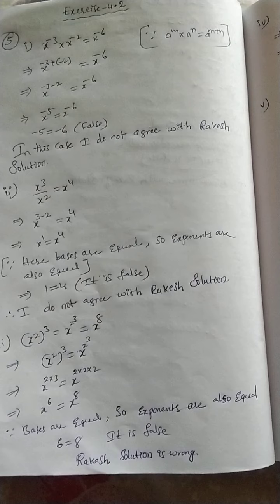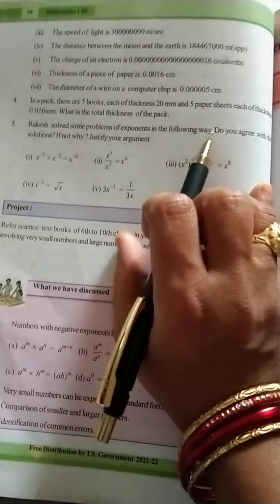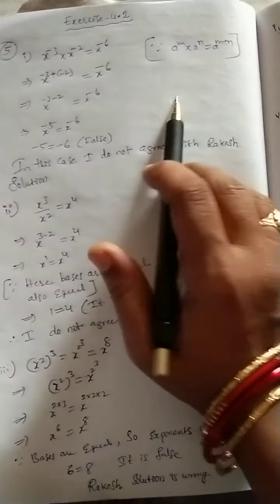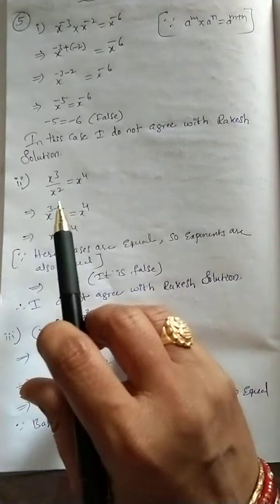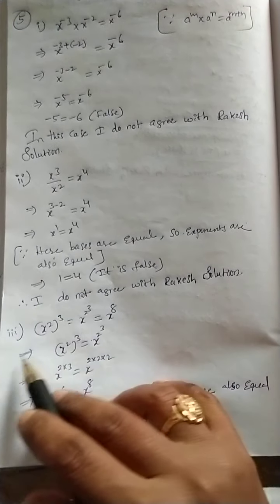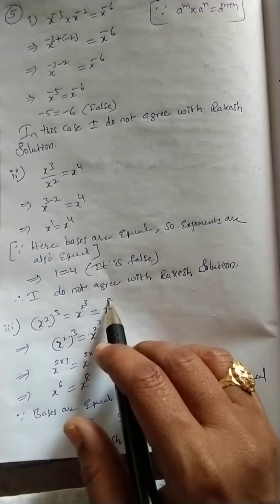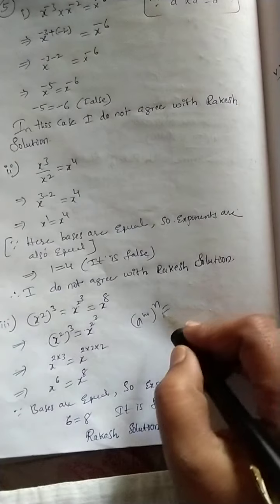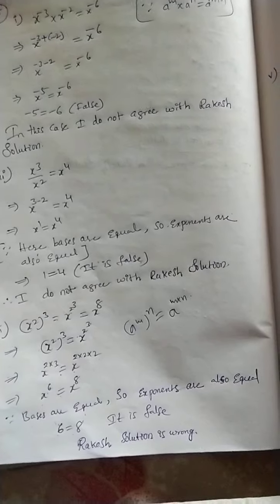8th class ||maths ||ch-4 ||Exponents and powers@maths guru 6th to 10th @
8th class maths ch-4 Exponents and powers@maths guru 6th to 10th @
8th class maths